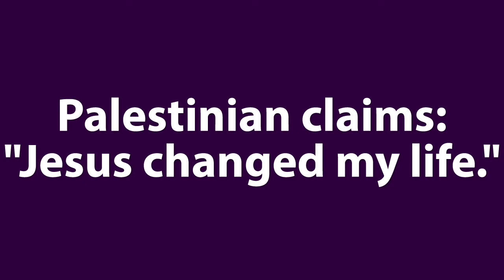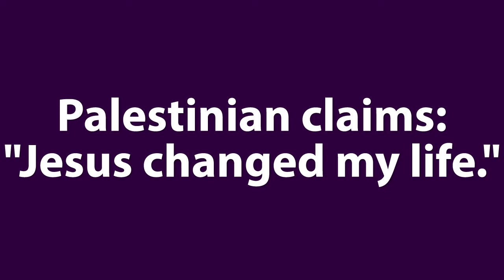Tovia Singer - 'Jesus Changed my Life!'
A selected question from a recent lecture given by Tovia in Jerusalem. The full lecture video we created can be found here..

Question: A Palestinian claims: ''Jesus changed my life''